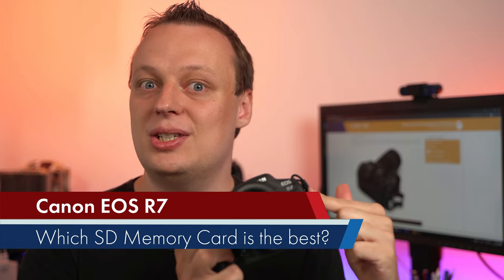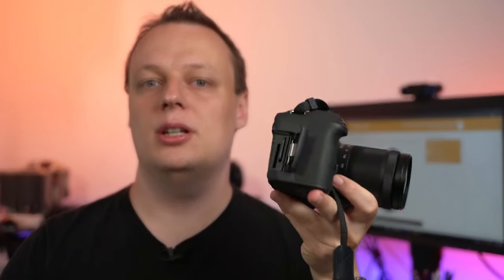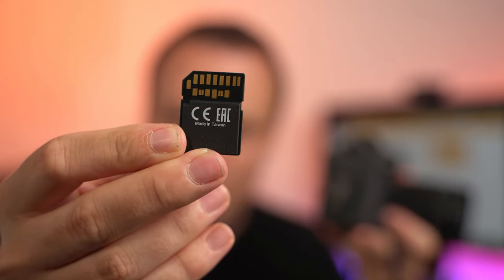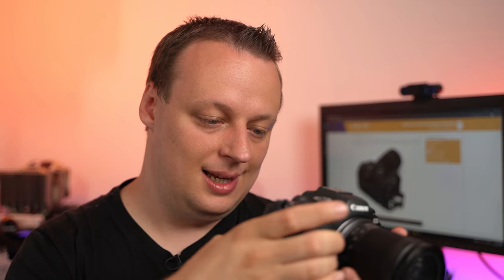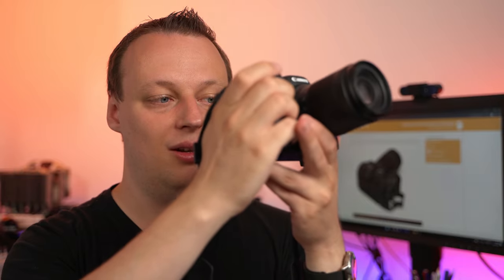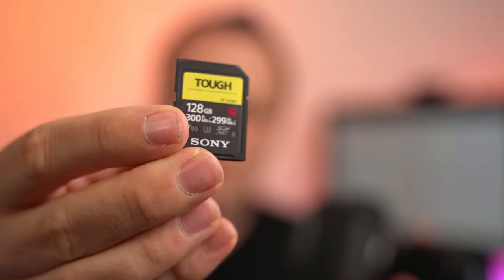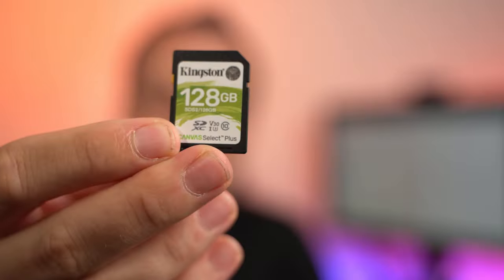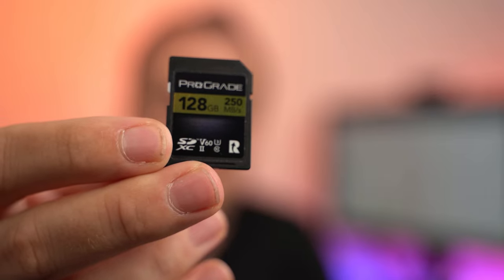(C-)RAW Burst Test | How to fix Canon EOS R7's tiny image buffer & SD card advice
How does the Canon EOS R7 perform in burst shooting situation? Is the tiny image buffer a huge problem or C-RAW an OK fix? Which SD memory cards should you buy for best performance, video recording or if you're on a budget? We'll try to answer all those questions :)

0:00 Introduction
0:35 EOS R7 Memory Card Basics
1:22 Image Buffer Test: RAW vs. C-RAW
3:56 Fastest SD cards for photo
7:35 Cheaper SD Cards for video
8:38 Final thoughts

### High-Performance | SD UHS-II
» Kingston Canvas React Plus * [Amazon]

### You're on a budget | SD UHS-I
» Kingston Canvas Select Plus * [Amazon]